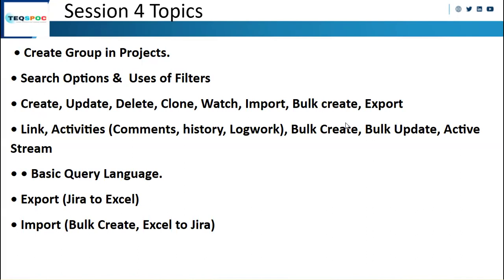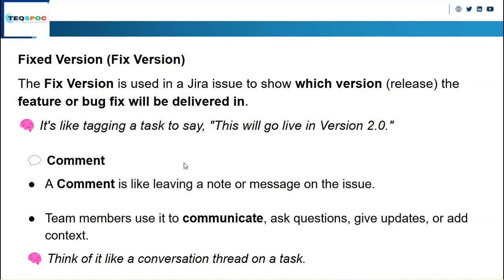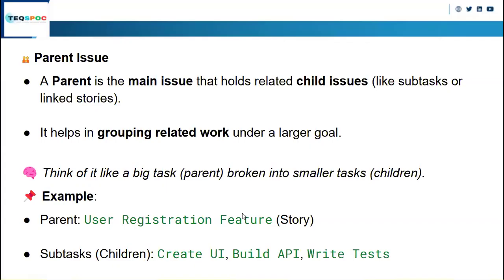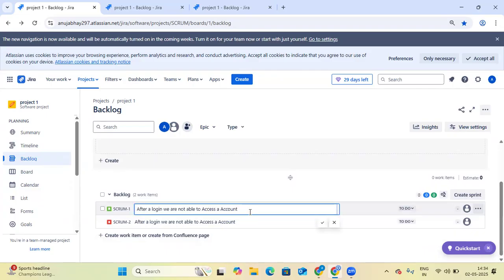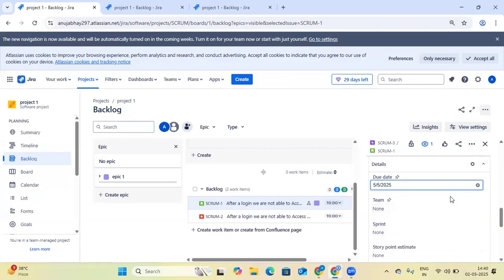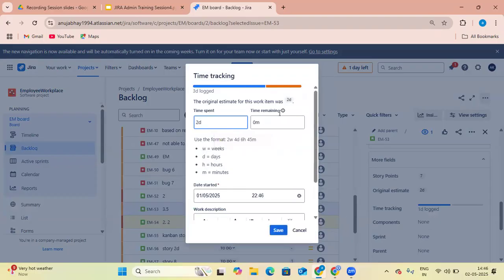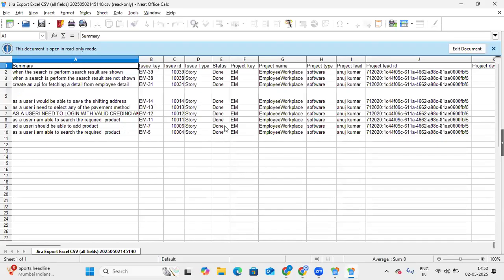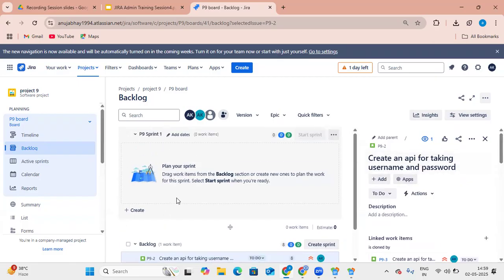session 4 | User| Group create| Basic CRUD Operation in PB| Import | Export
• Create Group in Projects.
• Search Options &  Uses of Filters
• Create, Update, Delete, Clone, Watch, Import, Bulk create, Export
• Link, Activities (Comments, history, Logwork), Bulk Create, Bulk Update, Active Stream
• • Basic Query Language.
• Export (Jira to Excel)
• Import (Bulk Create, Excel to Jira)